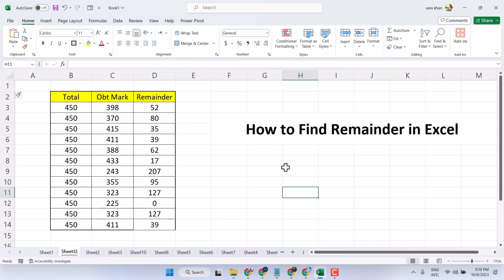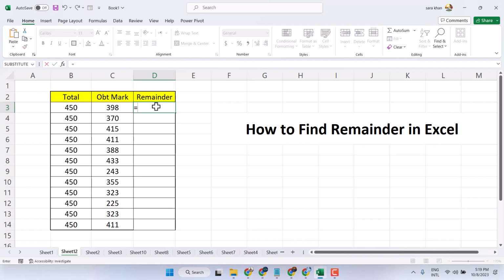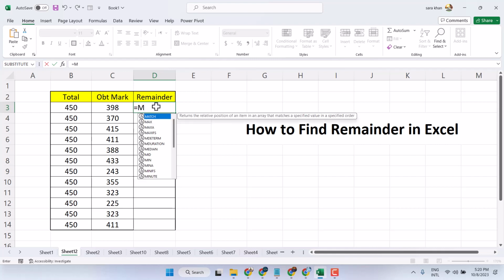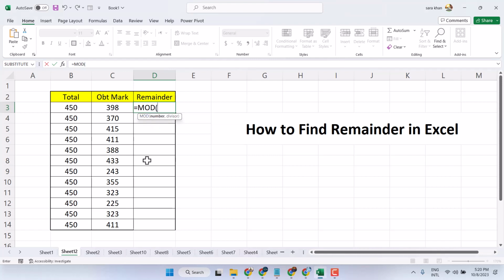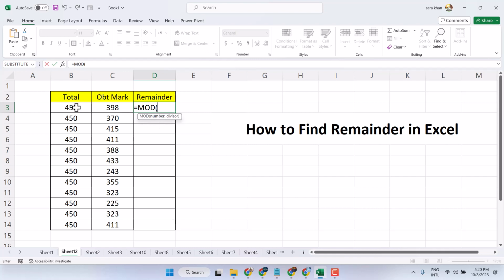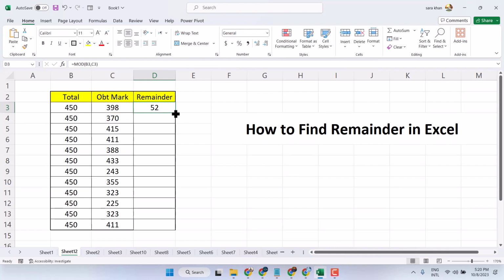How to Make Excel Calculate Division With Remainders